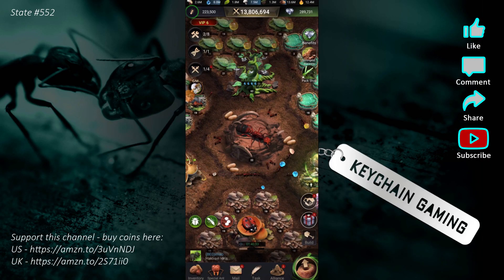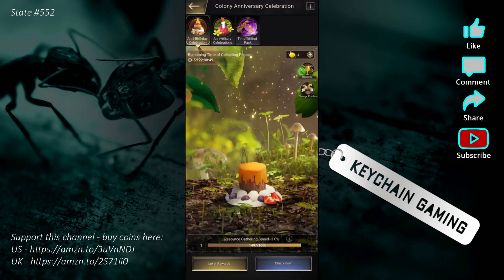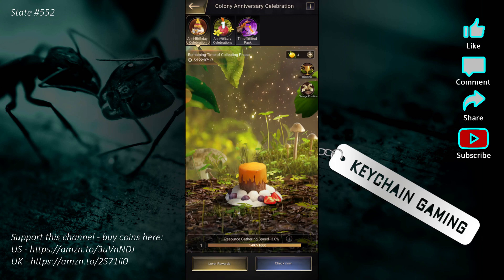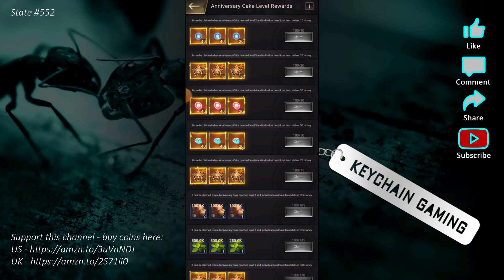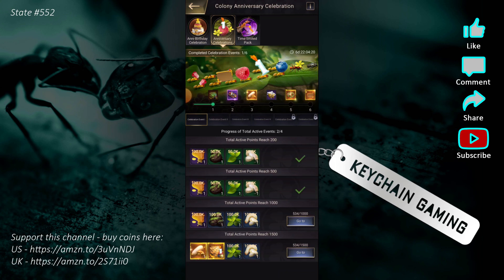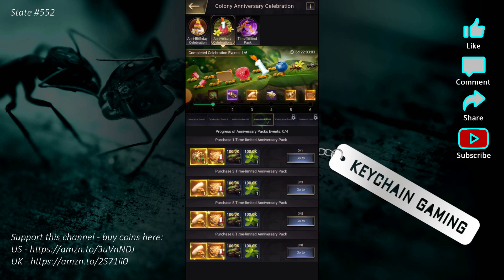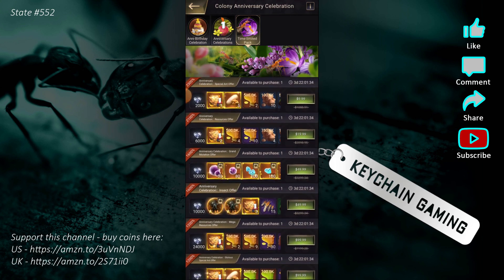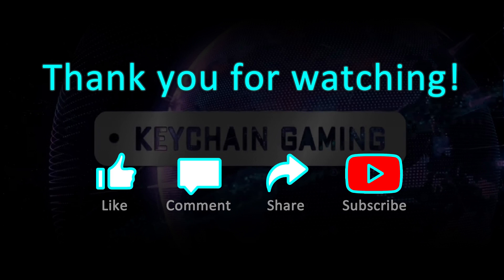The Ants: Underground Kingdom - Anniversary Cake Event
Amazon App Store Version

Recognition

Credit: Background Photo by Syed Rajeeb from Pexels.com

Hastags

Chapters

00:00 - Intro
00:09 - Cake Event
00:50 - Anniversary Celebration Event
01:15 - Alliance Event
02:15 - Honey and Building the Cake
03:50 - Honey Rewards
05:25 - Whale Bait
10:25 - Closing Comments